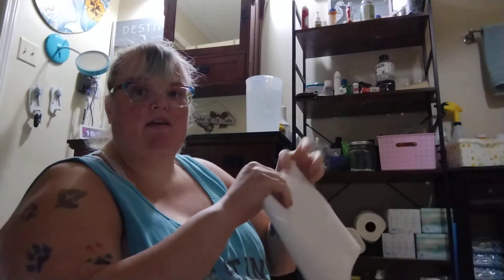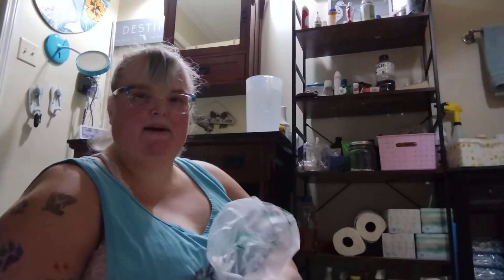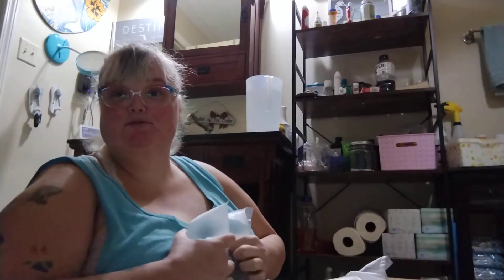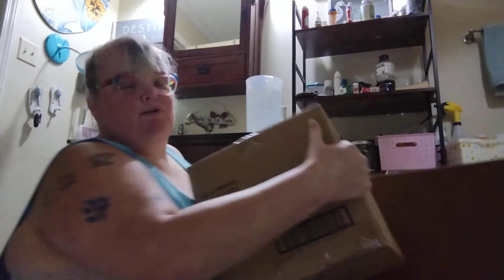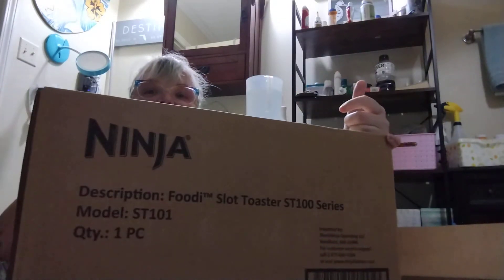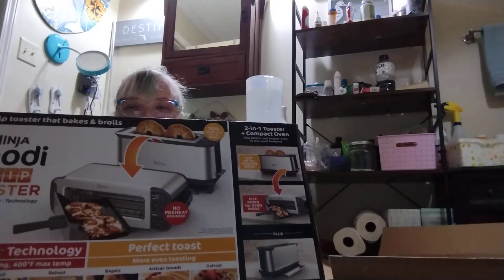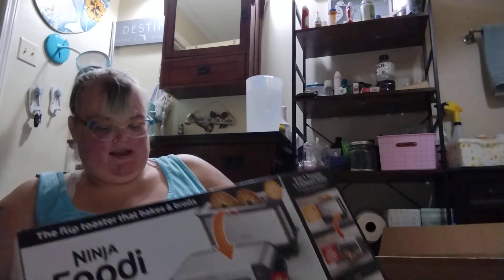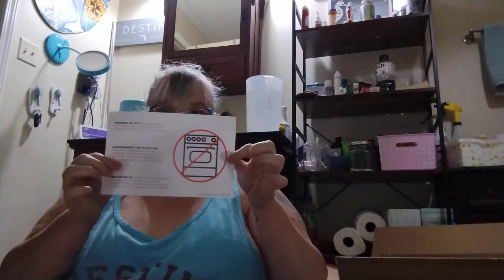Ninja foodie flip toaster